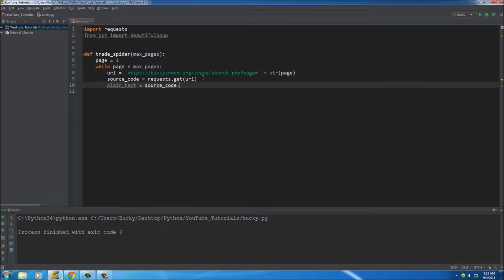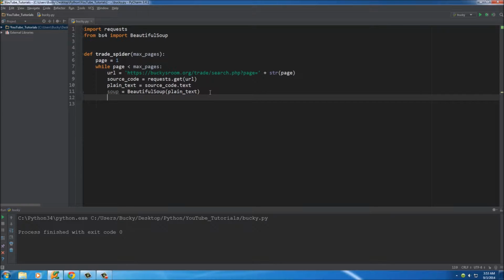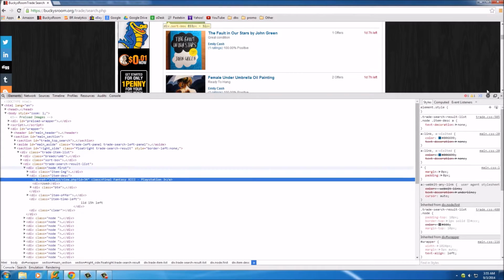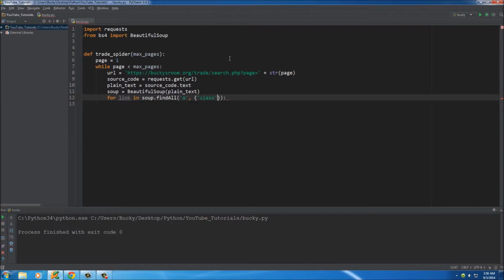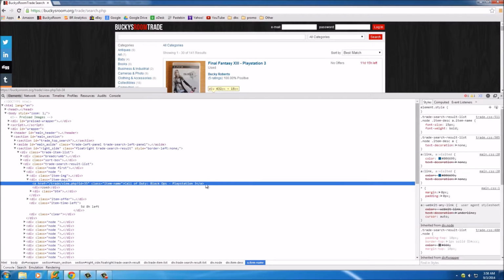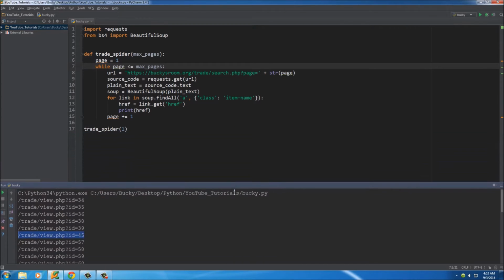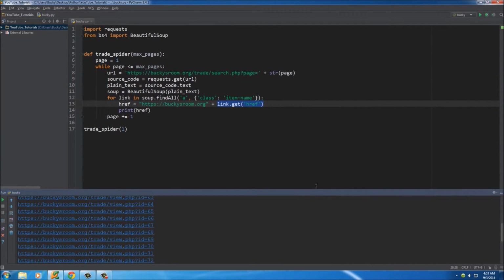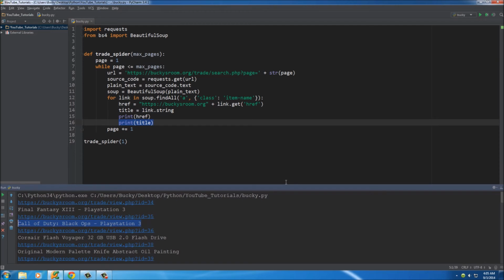26. HOW TO BUILD A WEB CRAWLER 2-3